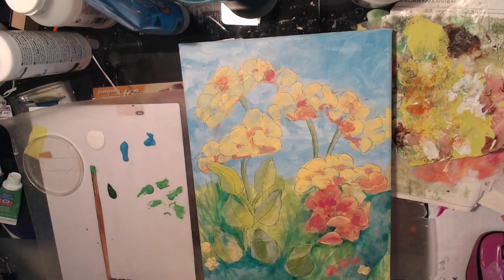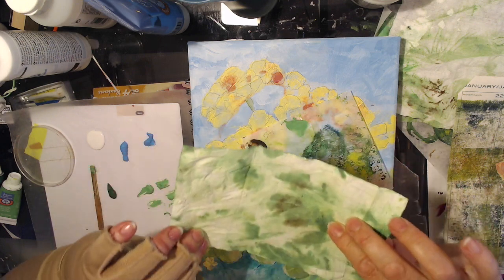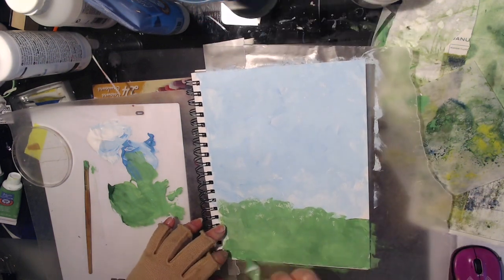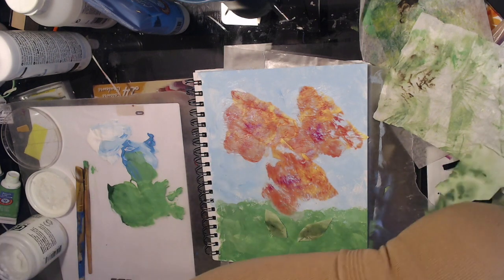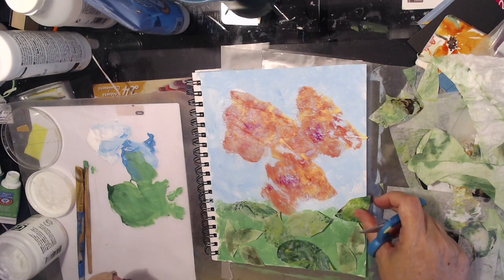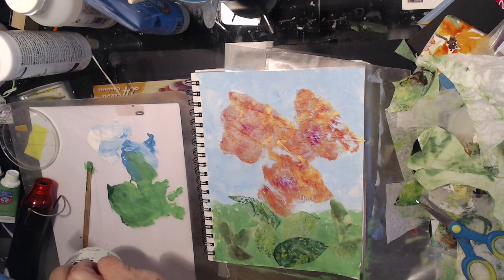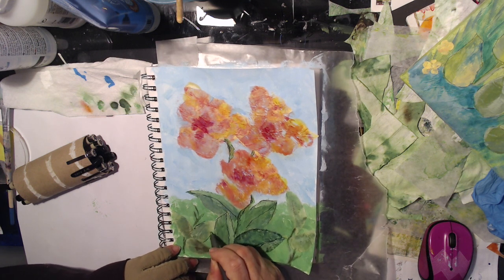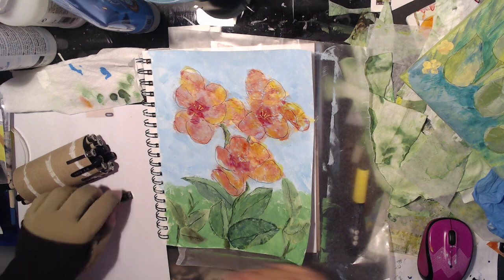AJOS magnificentmelange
This video is about AJOS magnificentmelange for August 2019

Hi! I'm so pleased you took the time to watch the video and to open the description box. I live in Montreal Quebec Canada, of course this means I will gladly respond in French if you wish. I have a Facebook page where I show most of my art much of which is not videoed. Please follow me there

This is part of a series I am doing with ART JOY OF SHARING.
This is a community created by Peg Robinson and Shel C they do live broadcasts and have a Facebook page by the same name. Im very happy to be part of this group, and I hope you enjoy these videos.